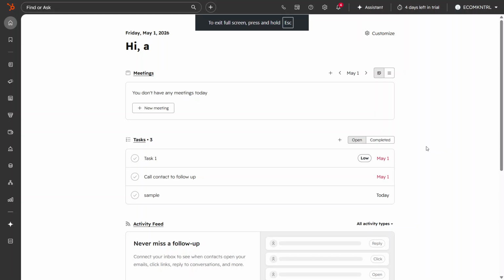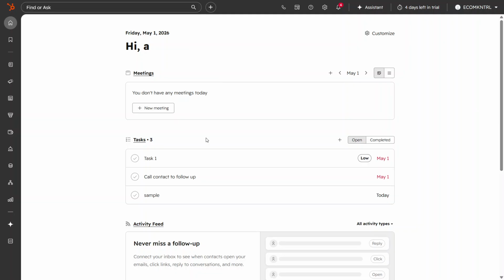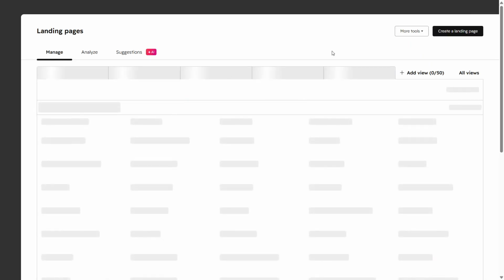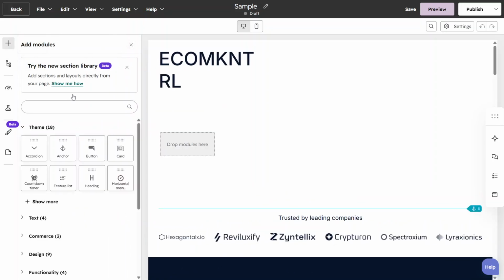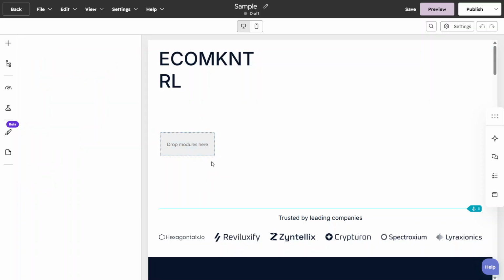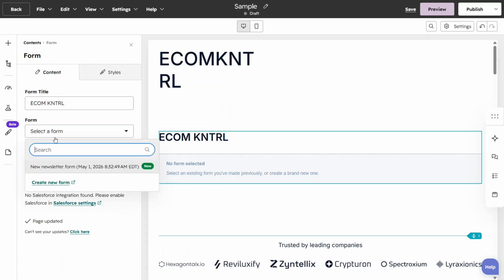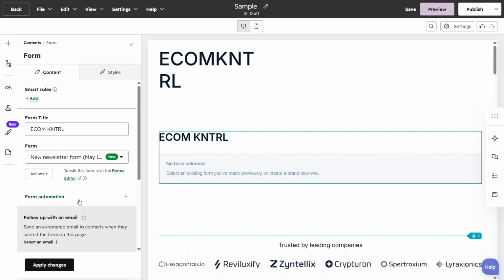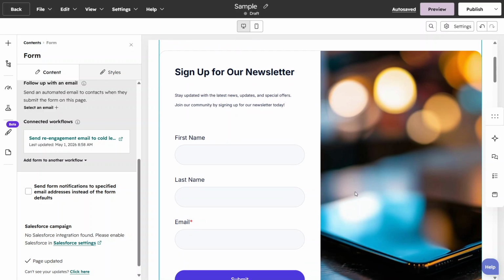How to Collect Data from Landing Page Form in HubSpot [2026] | Form Settings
Learn how to collect data from a landing page form in HubSpot using the most current method available. In this tutorial, you'll see exactly how to set up your form, connect it to a landing page, and view the submitted contact data inside your HubSpot CRM. We cover how form submissions map to contact properties, where to find your collected responses, and how to make sure no data gets missed. This is the updated process that works with HubSpot's current interface, so you won't run into outdated steps or missing options. Whether you're capturing leads for the first time or troubleshooting an existing form, this walkthrough has you covered.